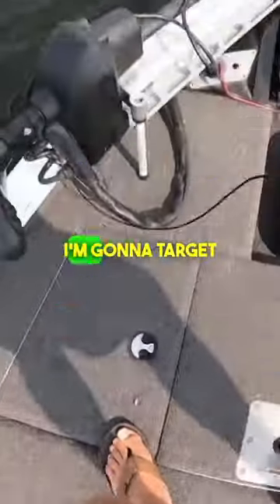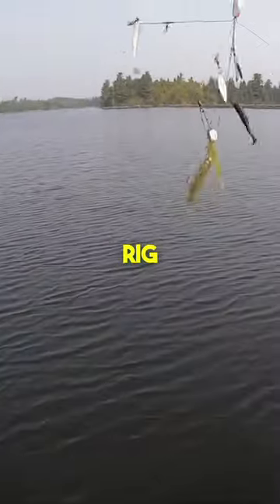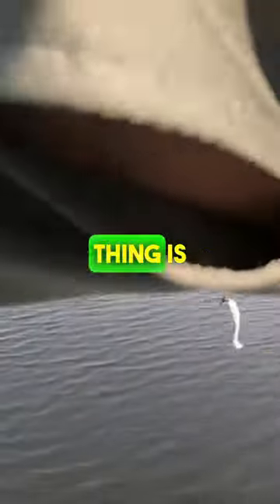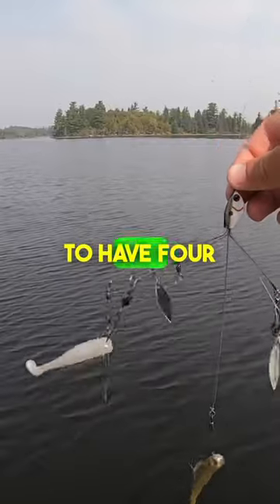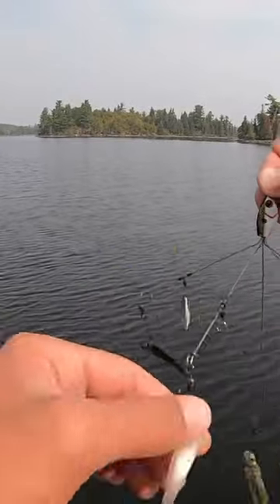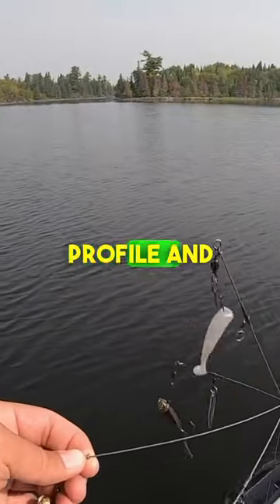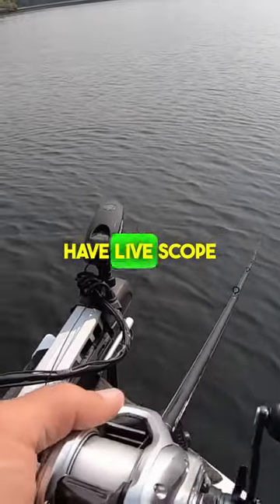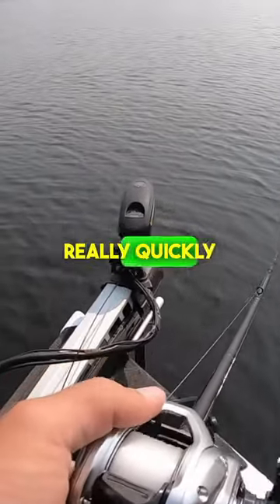Anybody else missing summer-time bass?